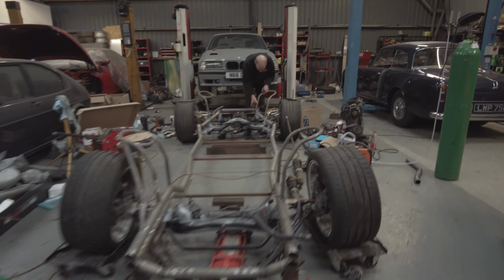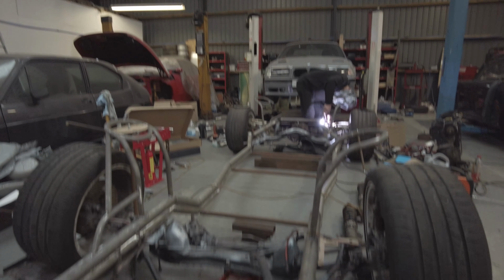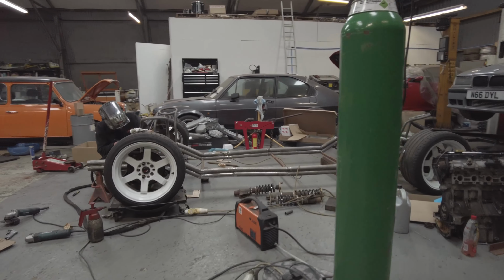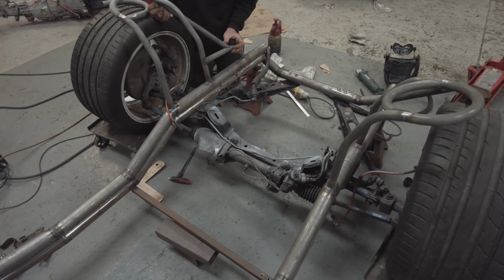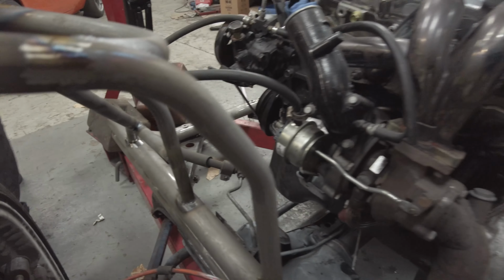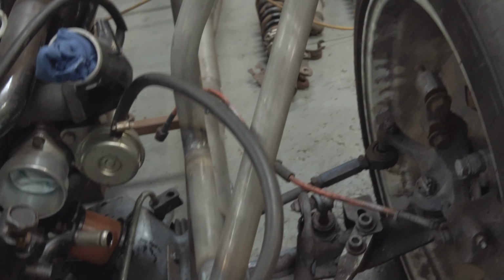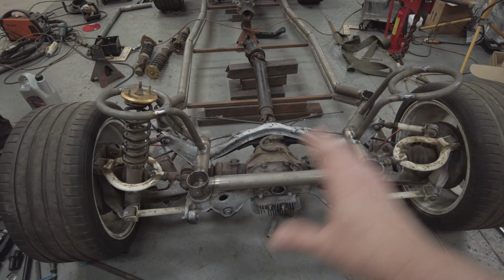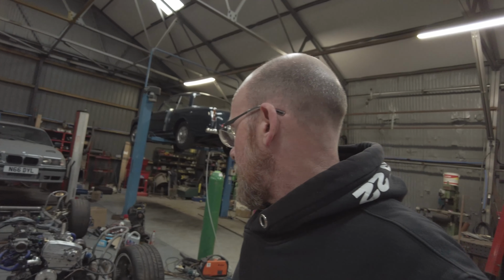Turbo engine goes into Datsun 620 [DATSUN 620 PROJECT EPISODE NO. 14 ]